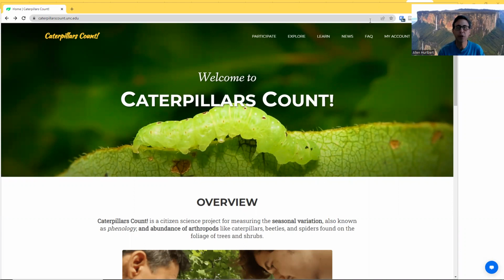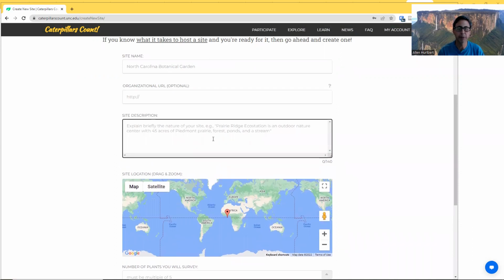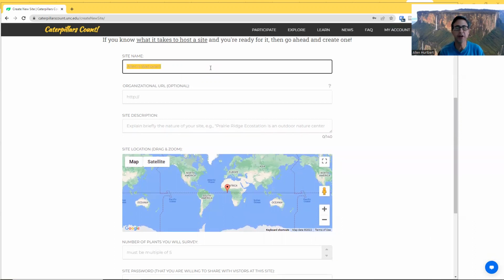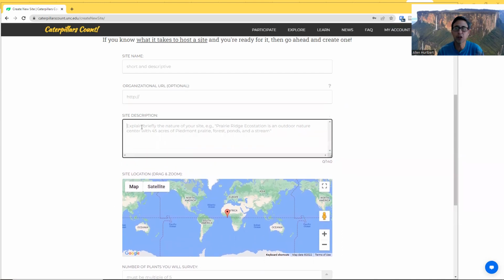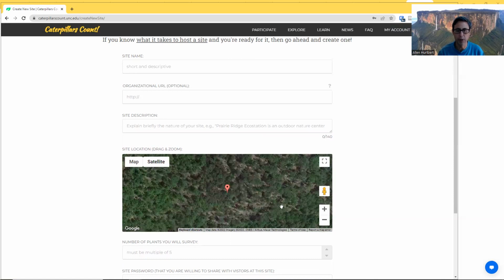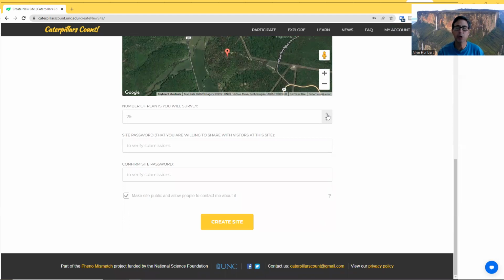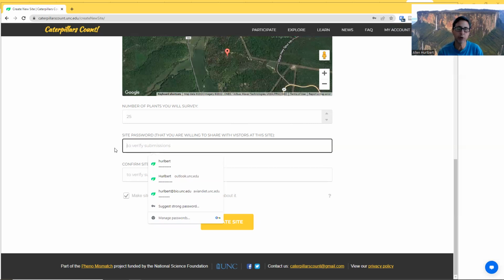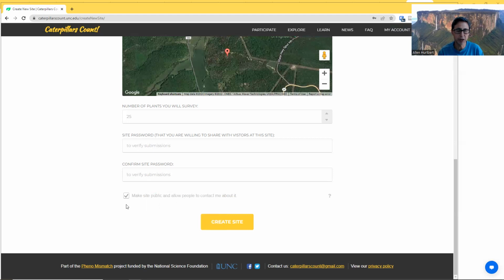How do I create a Caterpillars Count! site online?